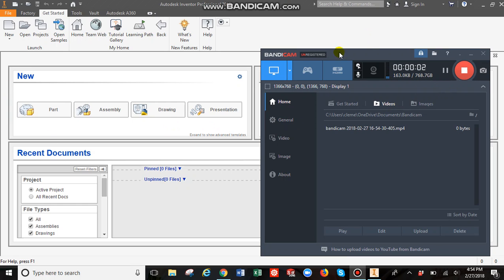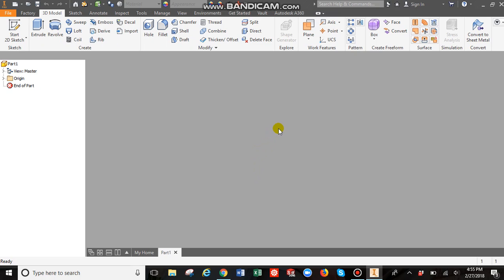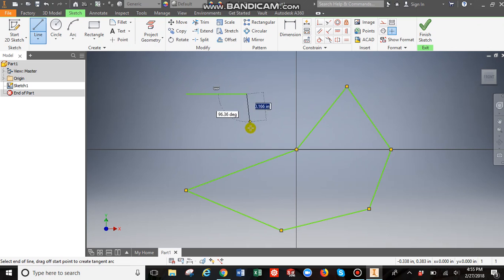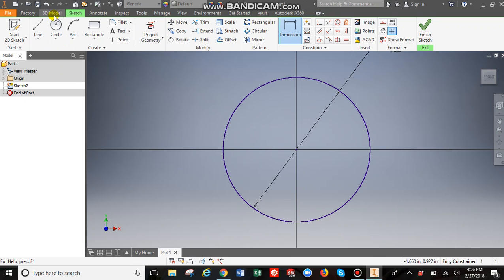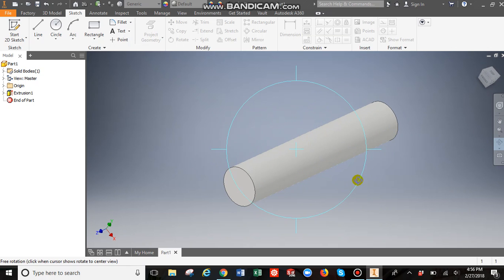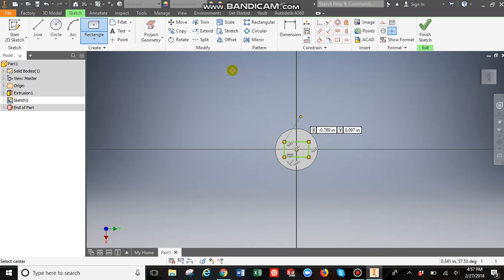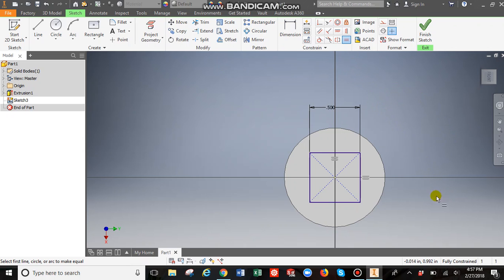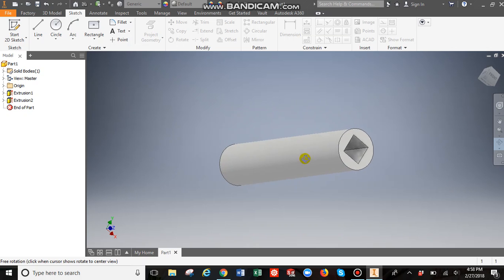Intro To Autodesk Inventor